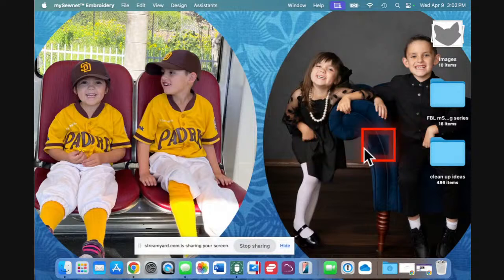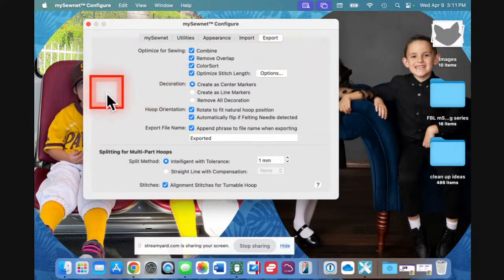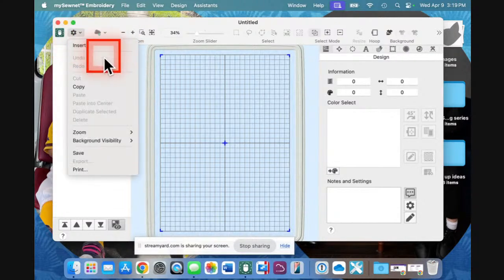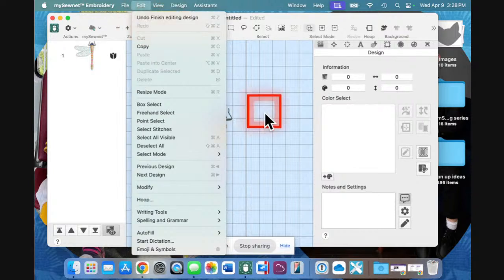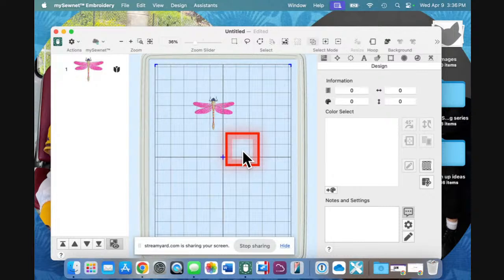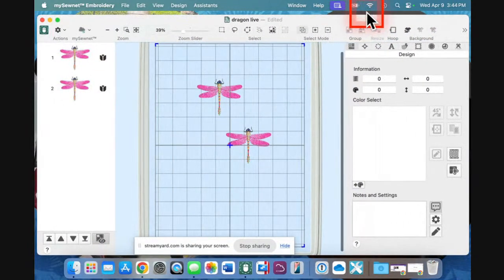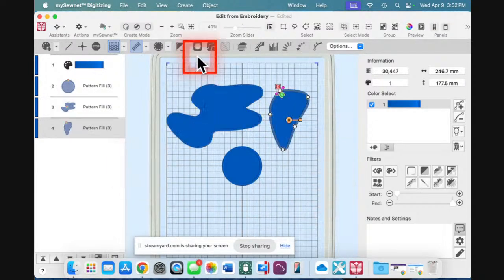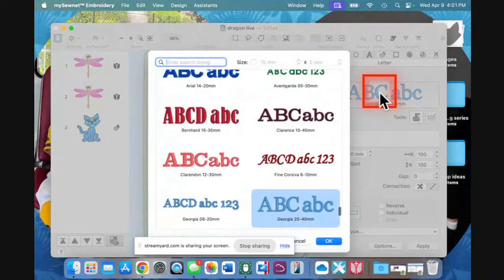mySewnet™ for Mac-- Beginners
Join mySewnet™ Educator Mickey Hudson as she dives into the MAC side of the mySewnet™ Embroidery Software. You asked and we listened to your feedback! This is a great opportunity for MAC users to learn the basic ins-and-outs of their software.